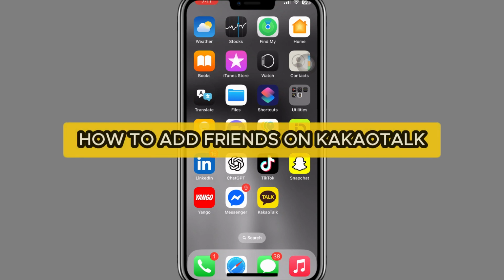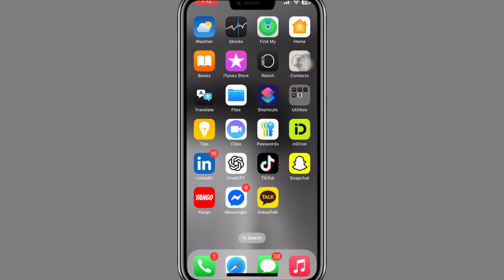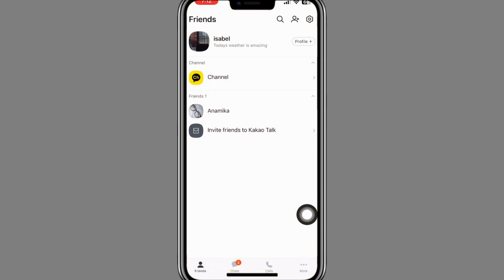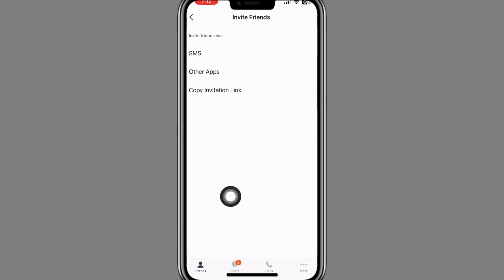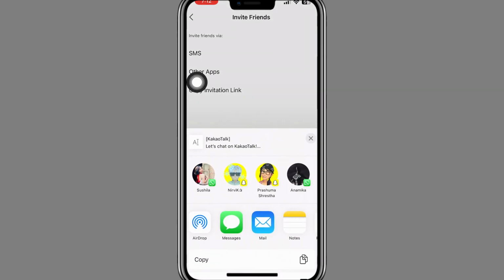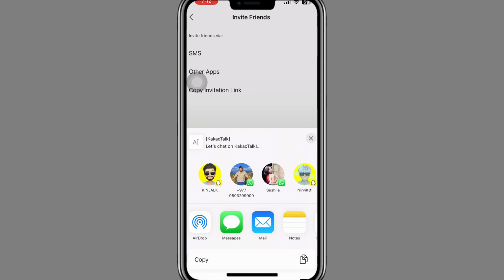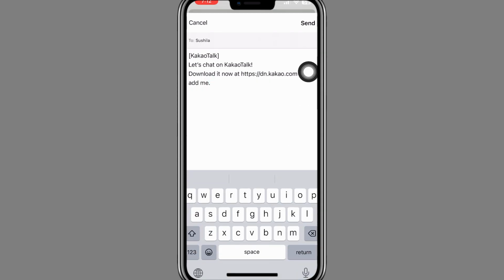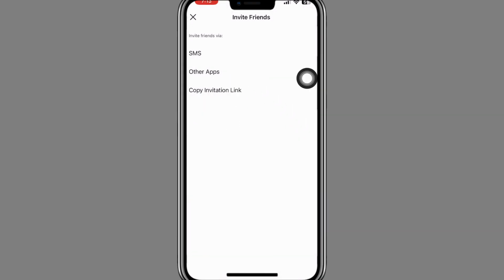How to Add Friends on KakaoTalk 2025?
Want to connect with more people on KakaoTalk? Adding friends is quick and easy! In this step-by-step guide, we’ll show you how to add friends on KakaoTalk using phone numbers, KakaoTalk IDs, QR codes, or by inviting contacts. Whether it’s friends, family, or colleagues, you can grow your KakaoTalk friend list in just a few taps and start chatting instantly.